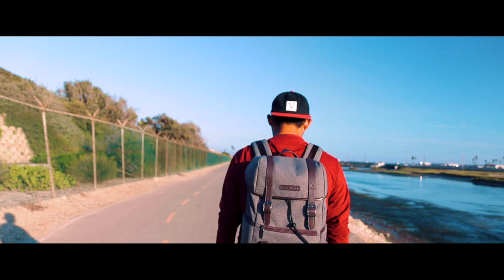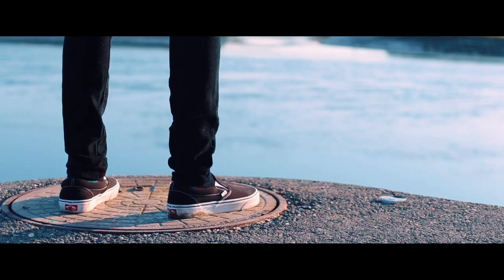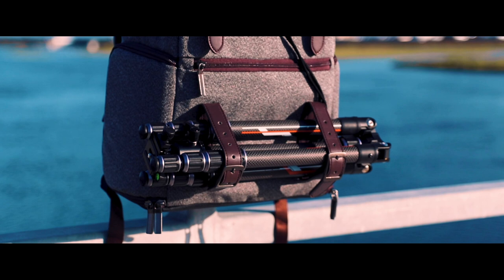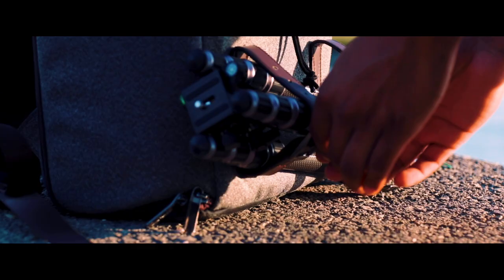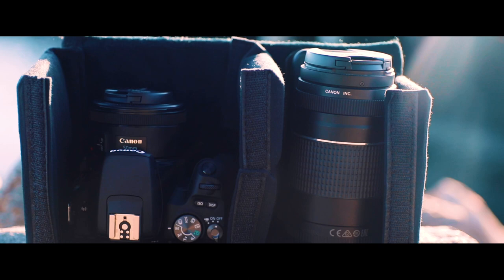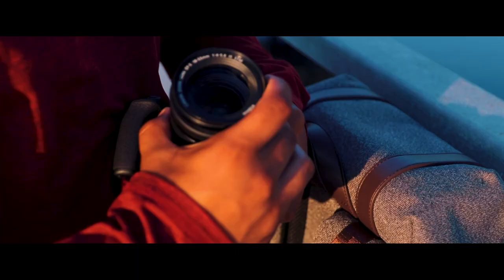K&F Concept Travel photography backpack-little commercial showing from Mauricio Celis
The backpack for photographers who travel often. Here's is a little commercial showing the quality of this product from Mauricio Celis. Thanks so much for his kind help.

Check more details from Mauricio Celis' Youtube: Mauricio Celis

Make sure to check out this backpack from the below product